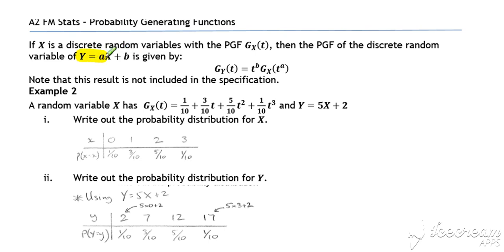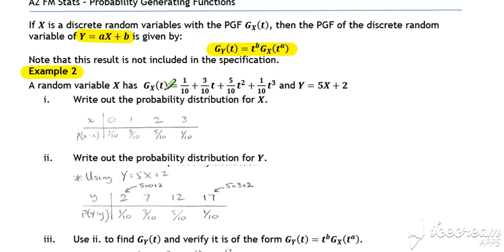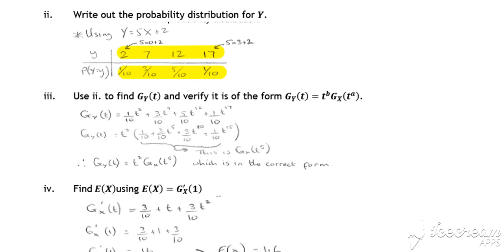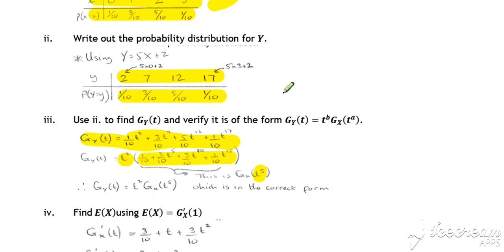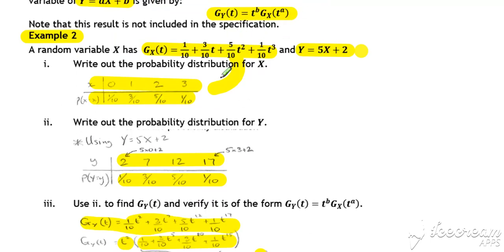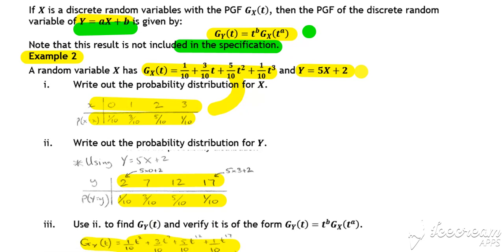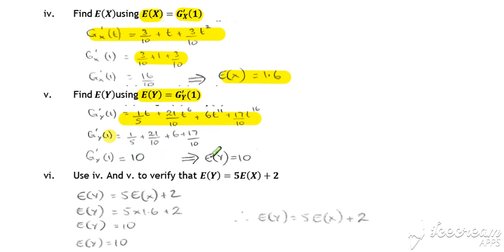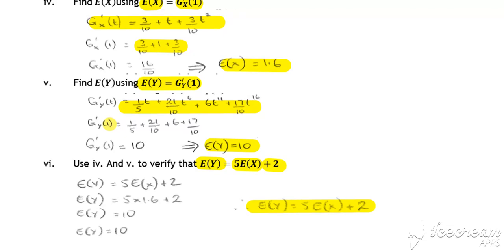PGF Lesson 4 Video 2